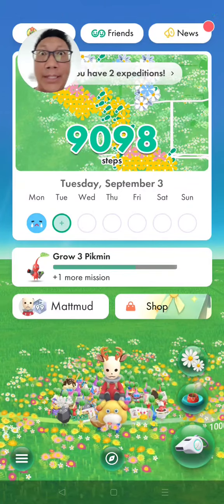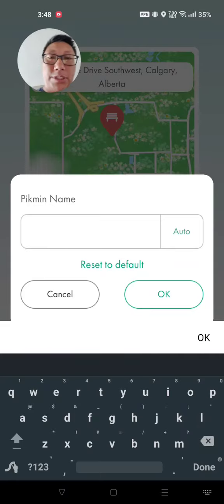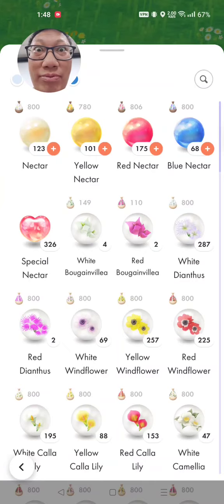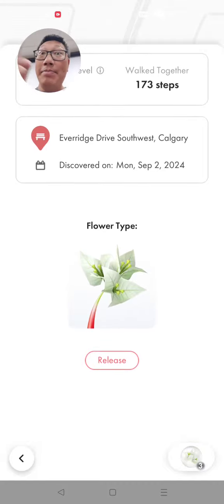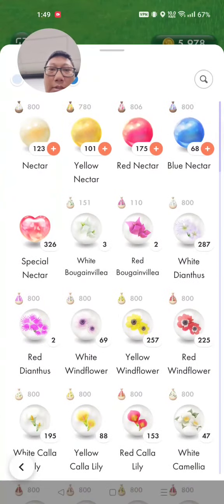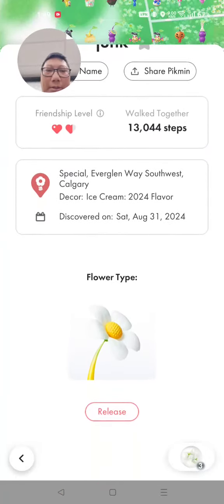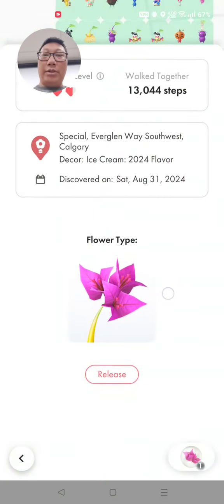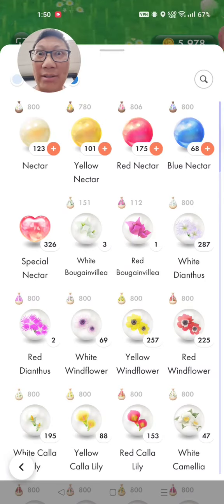Pikmin Bug with releasing Pikmin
This is on version 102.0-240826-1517.  This bug was posted 9/11/2024